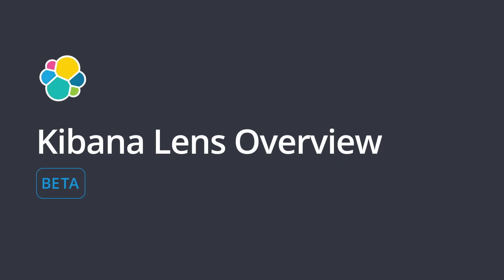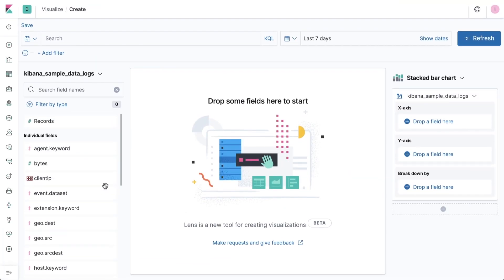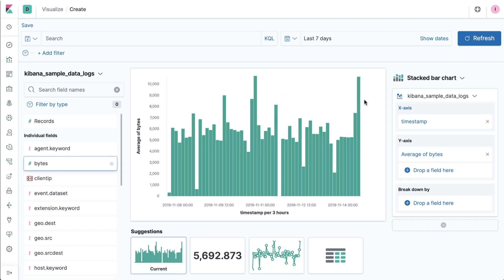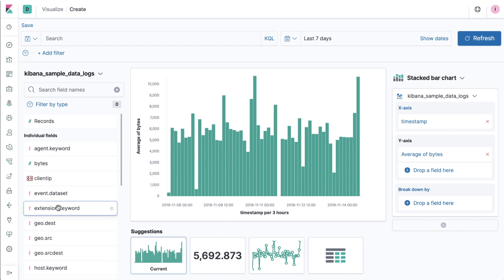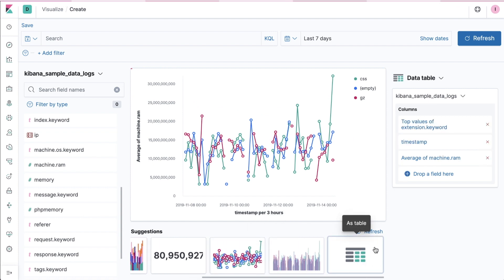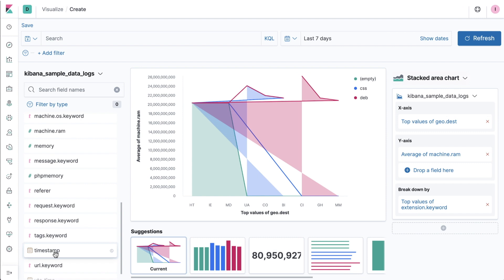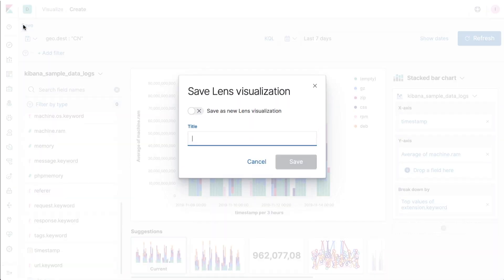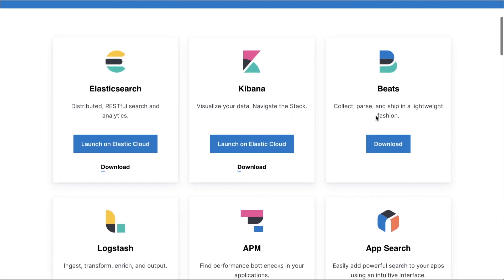Kibana Lens Overview (Beta): Data visualization made easy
Introducing Kibana Lens (beta), a new simple and intuitive way for everyone to visualize their data inside of Kibana. With a new drag and drop interface, one-click data exploration features, and the power to provide visualization suggestions, Lens is the fastest way to uncover insights in your Elasticsearch data.

Kibana Lens is designed to help both experienced Kibana users streamline their existing analysis activities as well as assist brand new users to quickly dive into Elasticsearch data for the first time. Watch this video to see how Lens supports data visualization with simple mouse gestures as well as provides flexibility and control to not only uncover data insights, but also produce beautiful visuals for use in dashboards.